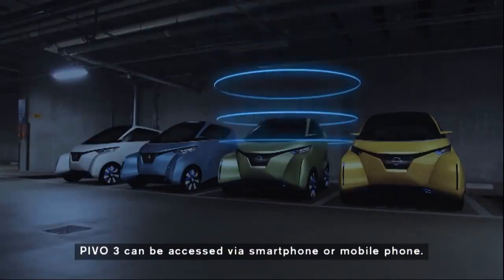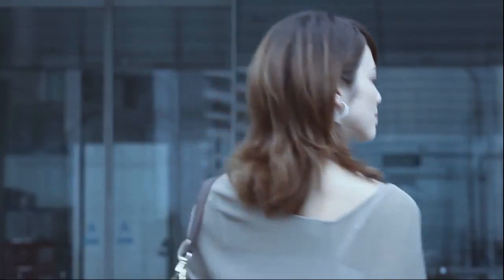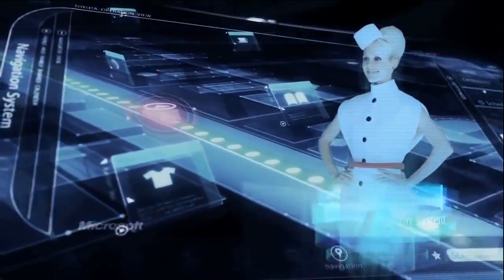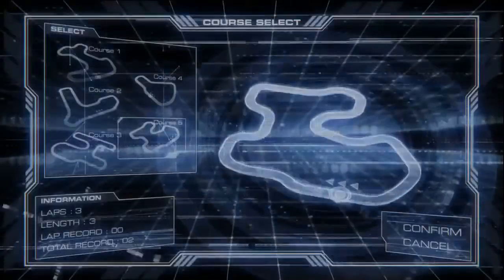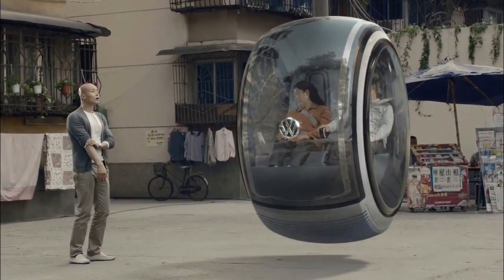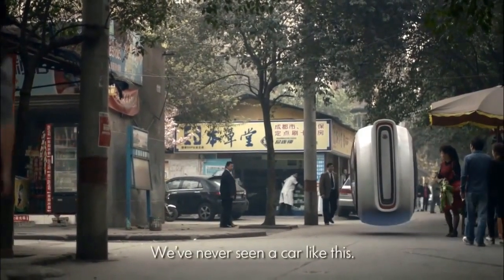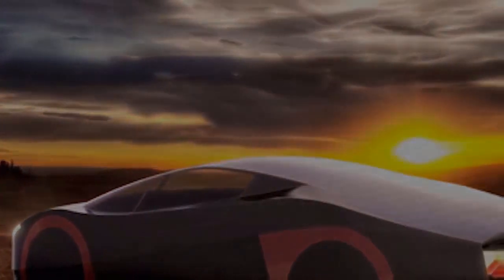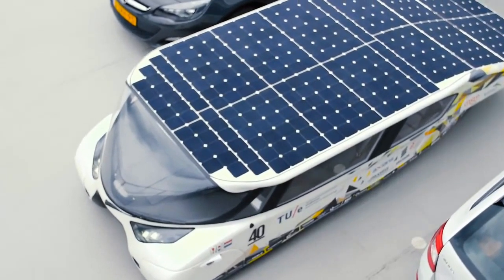Top 7 Future Green Cars that will be Running in coming Future YOU SHOULD NOT MISS✅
We will respectfully remove it.❤❤❤❤ Top 7 Future Green Cars that will be Running in coming Future | eco friendly cars

Credits, Sources and Attributions:

+ Nissan PIVO 3 -
The Volkswagen NILS  an electric commuter Green car for the urban world of the future was designed and engineered to offer a dynamic driving experience, while generating neither emissions nor noise.

+Fun Vii Toyota-
Toyota’s Fun Vii is unlike any futuristic concept car we’ve ever seen. The exterior is made of touch-screen panels that can be changed, based on the owner’s preferences, with a simple download of a smartphone app or by uploading an image to Facebook.

+Volkswagen NILS -
The Volkswagen NILS an electric commuter car for the urban world of the future was designed and engineered to offer a dynamic driving experience, while generating neither emissions nor noise. The blueprint followed a Formula 1 car with a driver in the middle.

+Hover Car -
Automobile companies aren’t the only folks that can design concept cars to work out ideas for the future. Volkswagen, which translates to “people’s car” in English, launched The People’s Car Project in China, which invited Chinese consumers to submit ideas for cars of the future

+(Chevy En-V) -
Chevrolet’s second generation EN-V 2.0 (Electric Networked-Vehicle) may look like designers crossed a ladybug with a Transformer robot, but the two-seat electric vehicle can scoot around cities at up to 25 mph for around 25 miles with energy from a lithium-ion battery.

+ Immortus -
Electricity to power the car is generated from 75 square feet of silicon photovoltaic cells on the roof.

+ Stella Lux -
Using lightweight materials like carbon and aluminum, Stella has a range of around 373 miles.